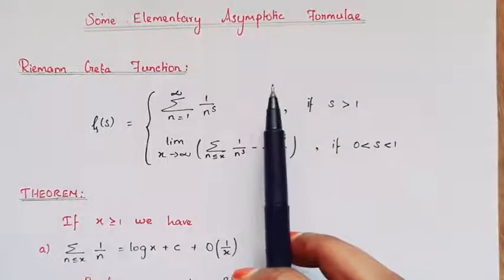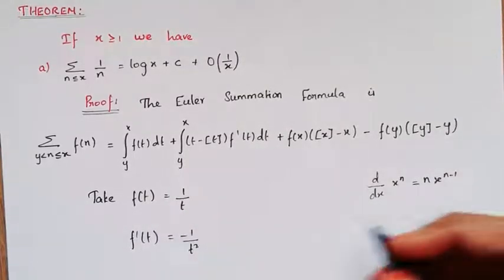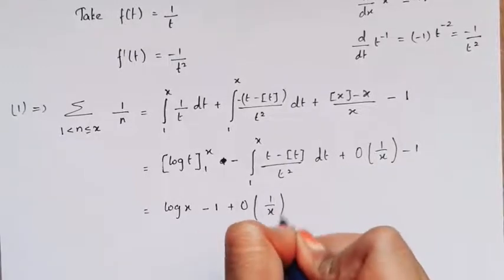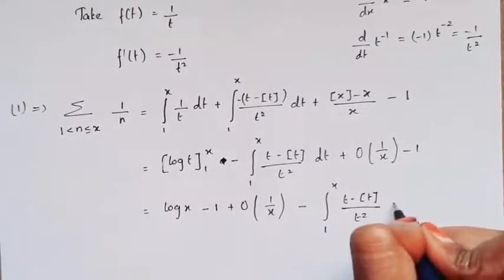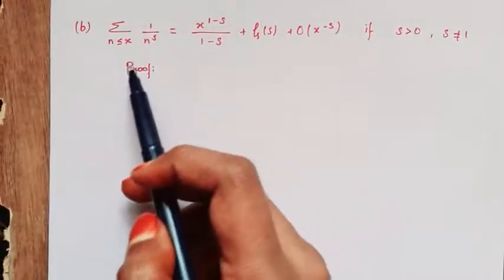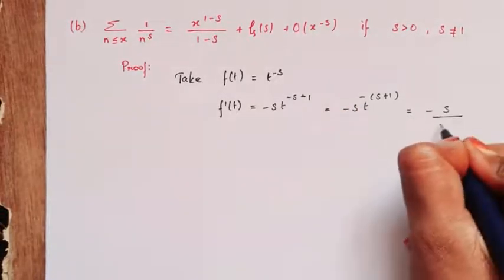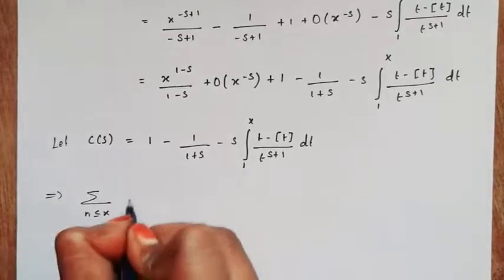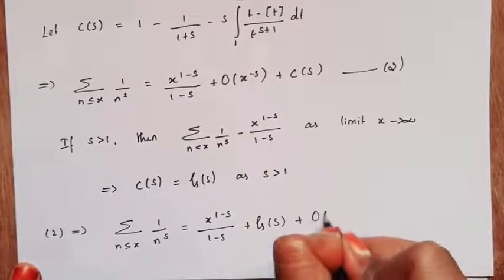Elementary asymptotic formulae/Reimann geta function/Analytic number theory/M.Sc Mathematics